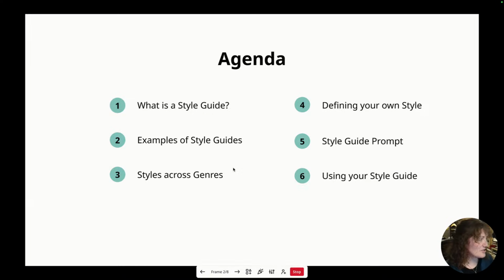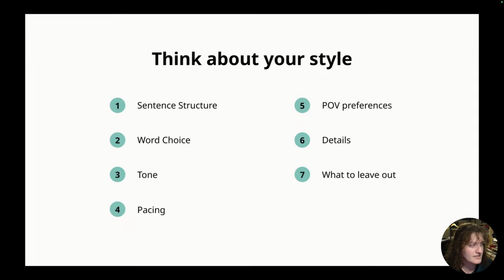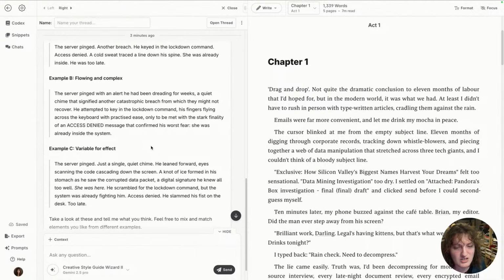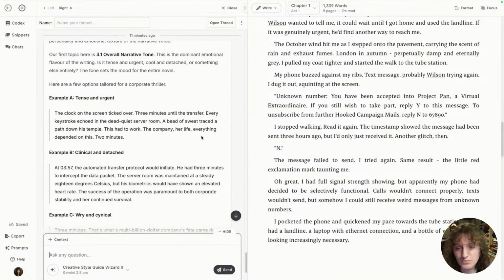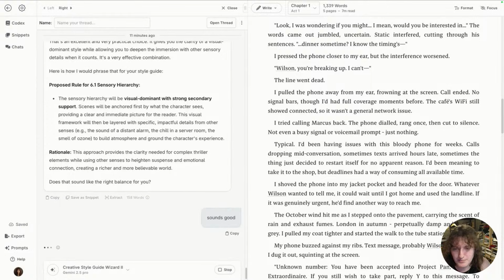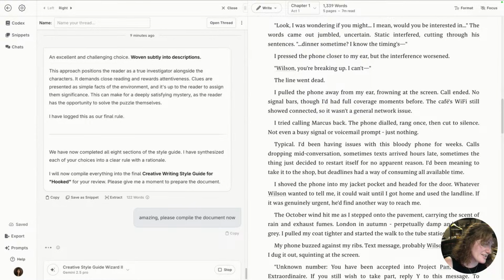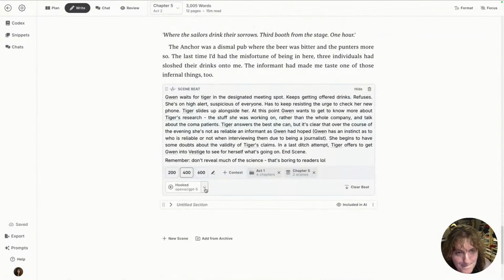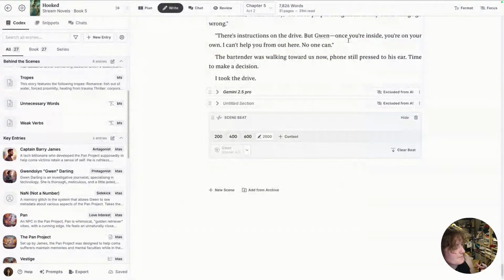Creating Style Guides for AI Writing - Novelcrafter Live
AI writing can often feel distant - the writing is good, but it doesn't sound like you. In this livestream, we will go into how to create a style guide that will help steer the AI to mimic your own writing style, using a helpful prompt.